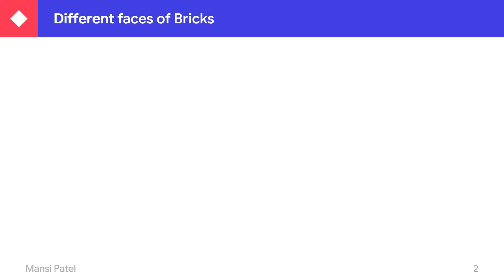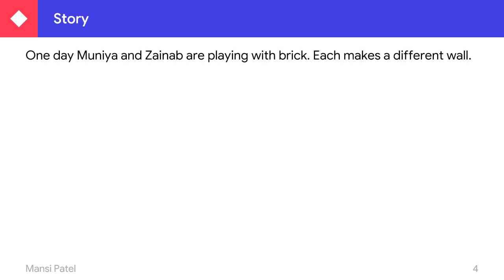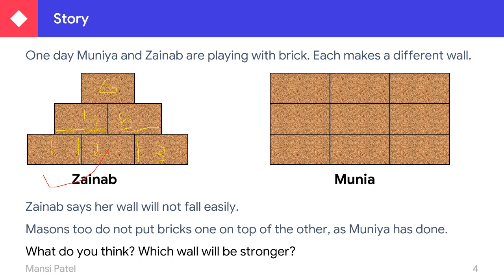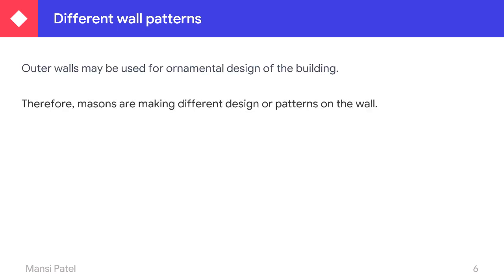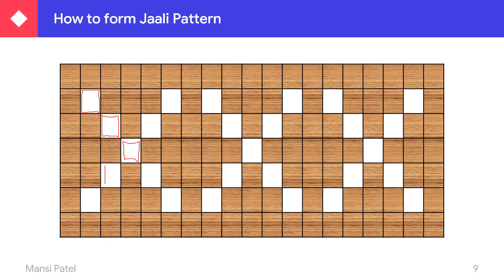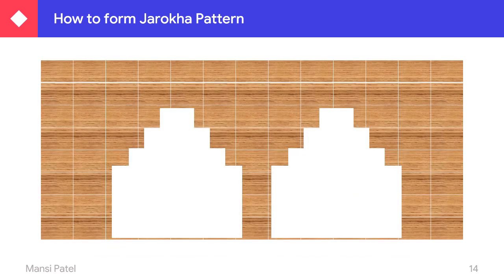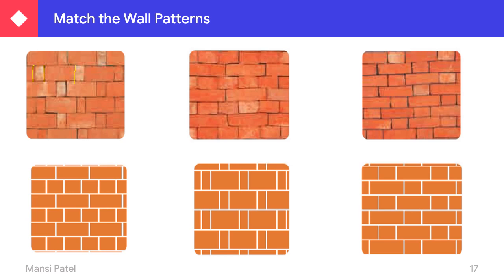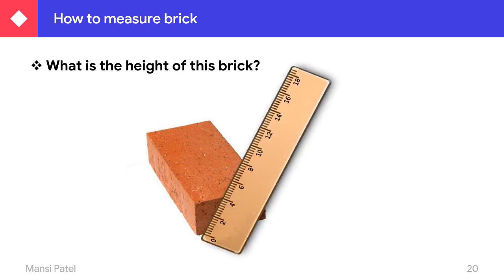Chapter 1 | Building with Bricks | Brick Patterns | Math | Class 4 | NCERT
The subjects of this video are Difference Faces of Bricks, Patterns of Bricks, and How to measure of Bricks.

This is the true story of Jagriti School in Murshidabad (West Bengal). When its building was being made, there was a plan to make brick patterns on the floor and walls. Jamaal, Kaalu and
Piyaar were the masons for the brick work. They wanted to get new ideas for the school building. So they took their other friends to see the old tomb of Murshid Kuli Khan.

This building has a big floor with about two thousand beautiful brick patterns. These were made by masons long back – about three hundred years ago.

0:00 Chapter Introduction
1:08 Difference Faces of Bricks
3:26 Bricks
4:54 Story
8:39 Arrangement of Bricks
10:25 Different Wall Patterns
11:32 Jaali Patterns
12:43 Arrangement of Bricks to From Different Patterns
13:11 How to Form Jaali Patterns
15:31 Jarokha Patterns
16:11 How to Form Jarokha Patterns
17:42 Arch Wall Design
18:28 Arch Brick Pattern
19:25 Match the Wall Patterns
22:03 How to Measure Brick
24:29 Thank You